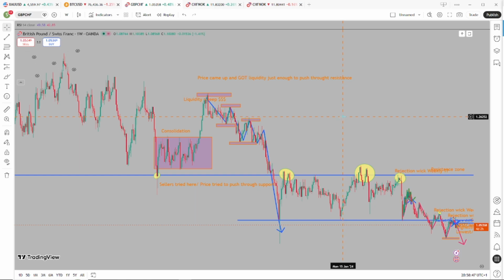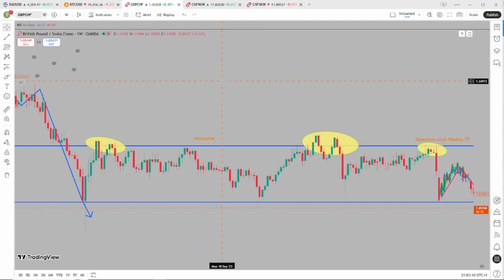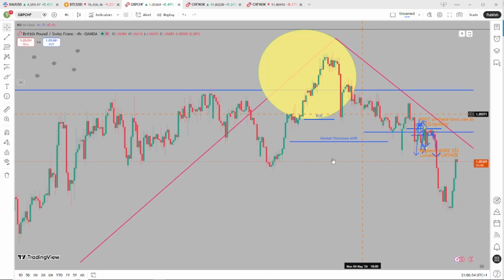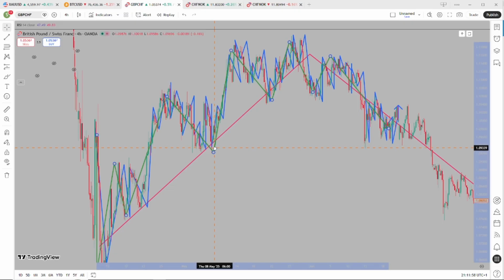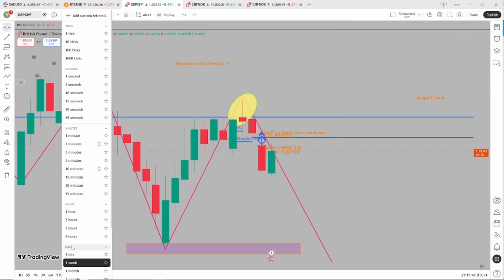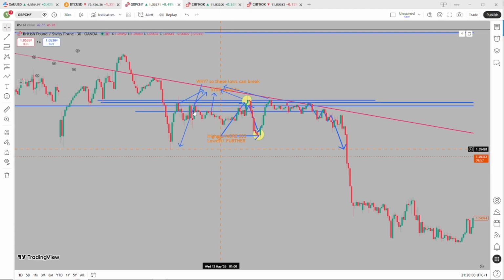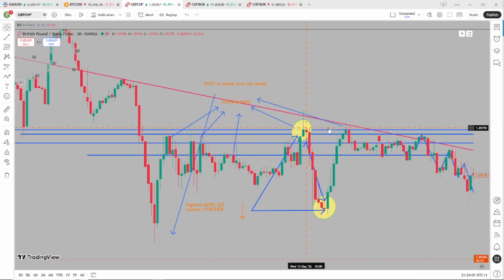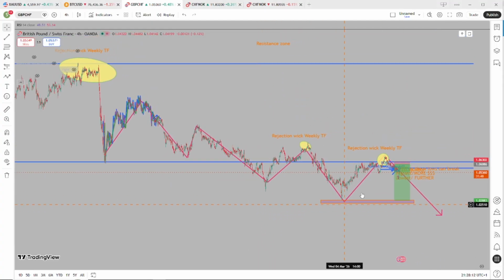How I Caught a 1:12 Risk/Reward on GBPCHF — Market Structure & Price Action | Crash Course #2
In this breakdown we walk through a live GBPCHF short trade from start to finish — the higher timeframe analysis, the structure that gave us the bias, and exactly what we saw on the lower timeframe to confirm the entry.
This is how swing trading is actually done. Not guessing. Not hoping. Reading structure and waiting for the market to confirm before we touch a single button.
What's covered in this video:
— How to identify bearish market structure on the higher timeframes
— What a valid lower timeframe entry confirmation looks like
— How we staggered two entries for a better fill
— Why the SL was placed exactly where it was
— How a 1:12 risk/reward is achievable with patience and structure
No hype. No lucky calls. Just structure, patience, and execution.
📩 Free signals, live trade breakdowns & account management